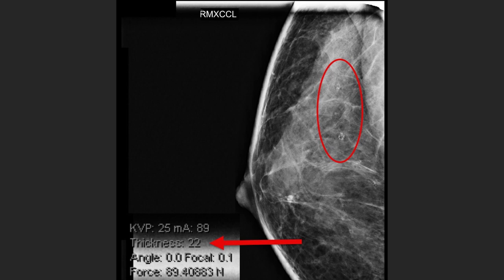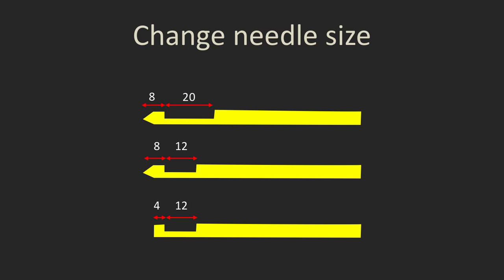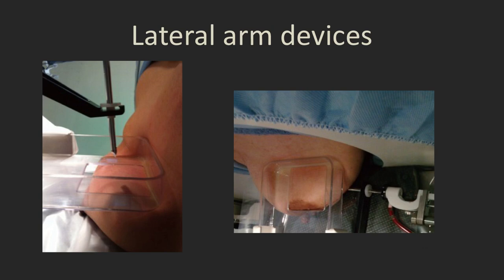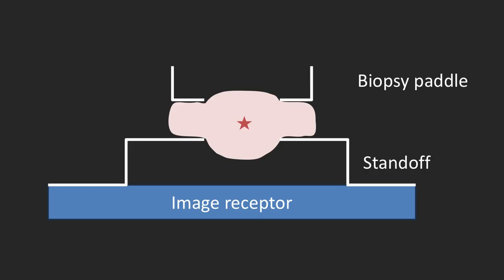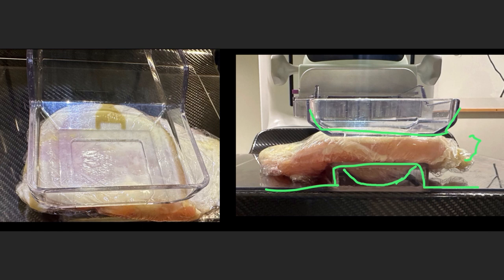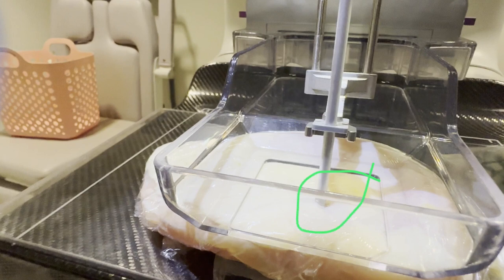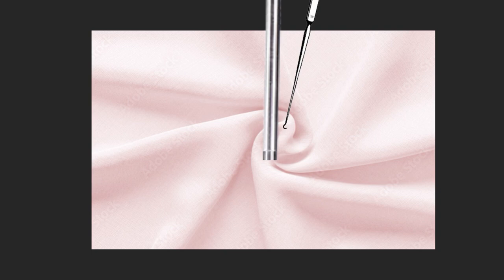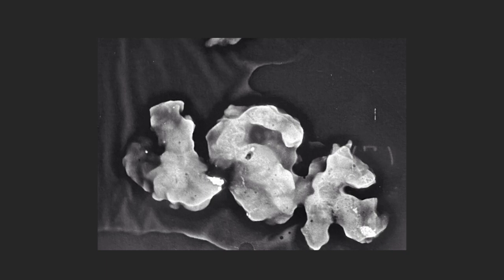Doing tomo-guided biopsies of thin breasts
This video describes some techniques and tricks for safely doing stereo biopsies of a thin breast.